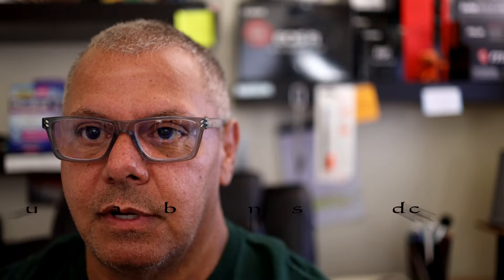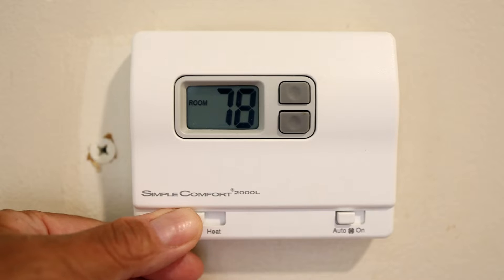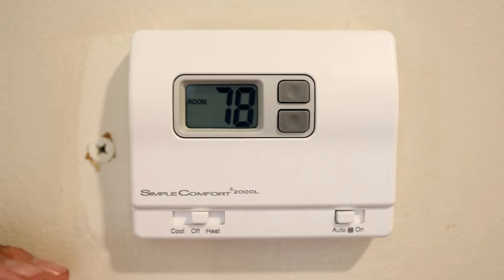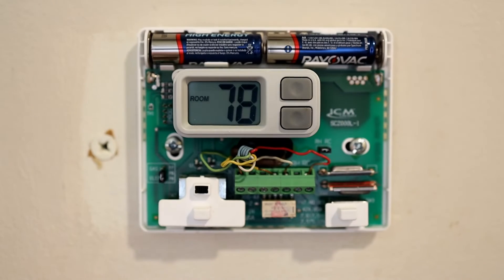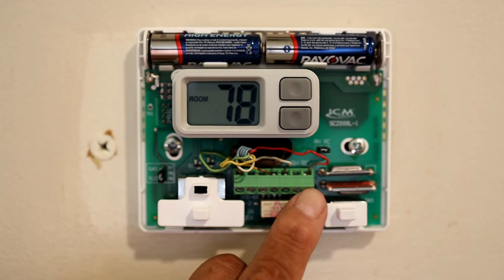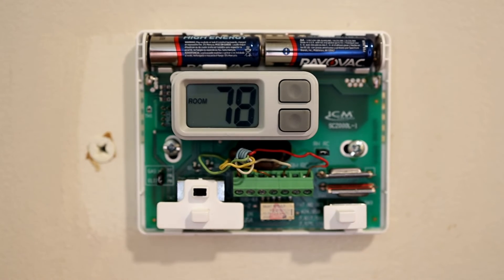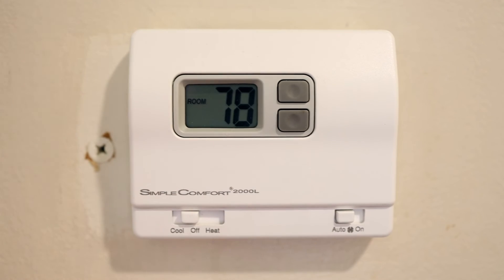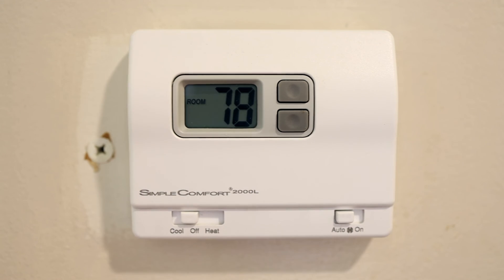How Thermostats work and to operate them. Set limit points ( parameters ). Change batteries & wiring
Enough people would say Thermostats are easy, well lets see if you understand as much as I show in this video, most won't. The easiest part would be turning Cool or Heat on and off, unless the thermostat is in delay mode. Next comes the fan control and when to use continuous instead of auto setting. Then comes changing batteries if your unit uses them, plus some wiring explanations and checking the system for power.